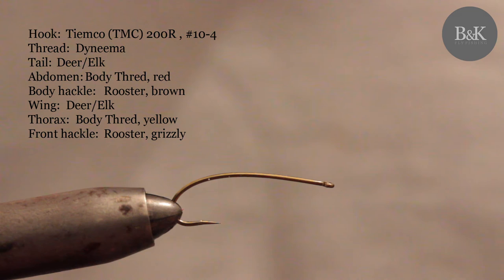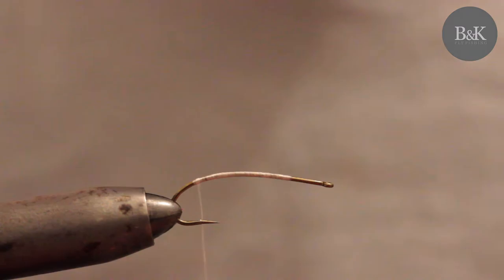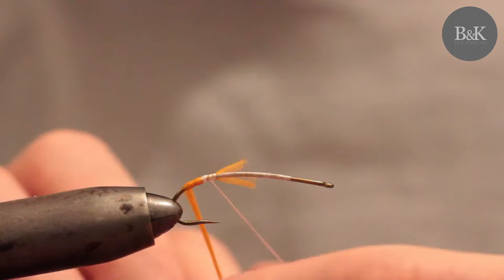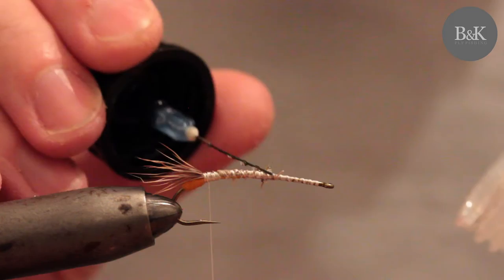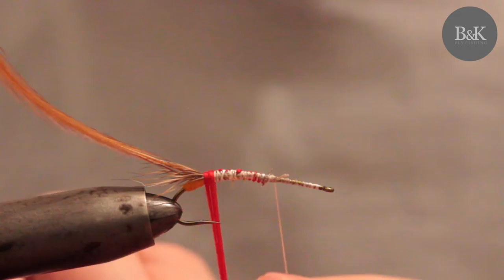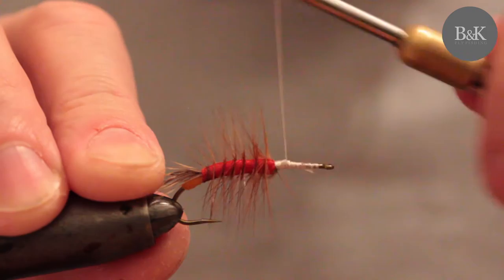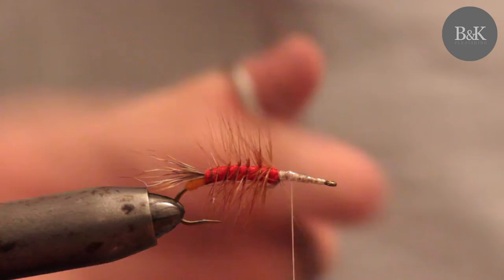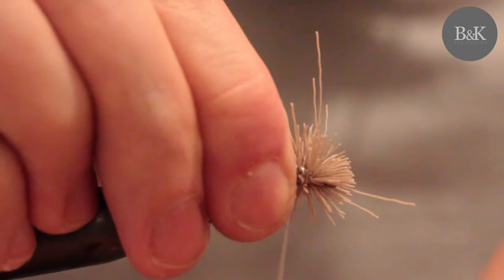Tying the "Stimulator" (Dry Fly) by BK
Materials Used;
Hook:   Tiemco (TMC) 200R , #10-4 [ I used #6 ]
Thread:   Dyneema
Tail:   Deer/Elk
Abdomen:   Body Thred, red
Body hackle:   Rooster, brown
Wing:   Deer/Elk
Thorax:   Body Thred, yellow
Front hackle:   Rooster, grizzly

Check my Homepage for Fly Fishing trips to the Czech Republic, whole central Europe, and more: